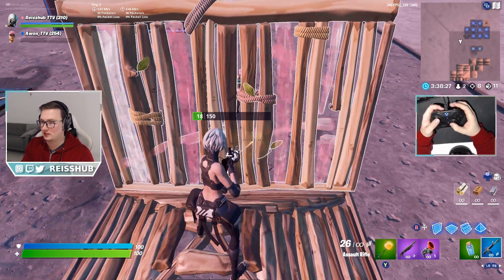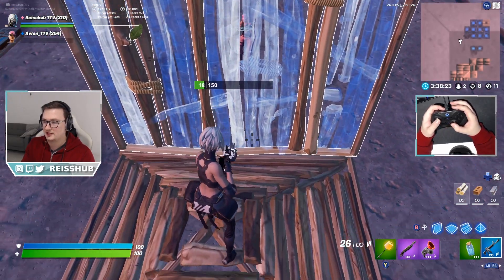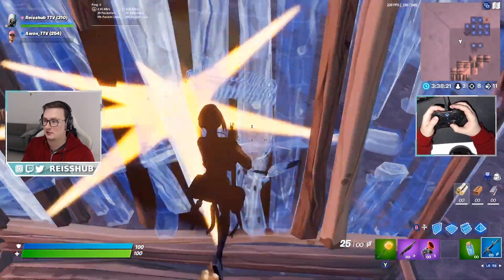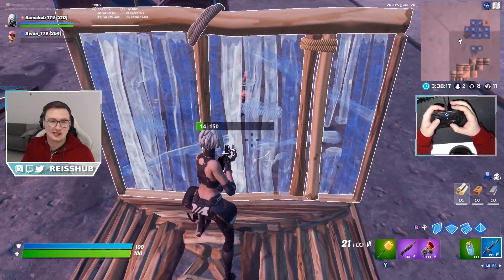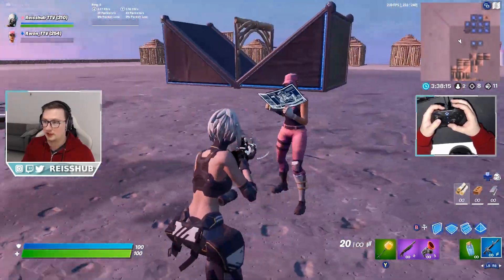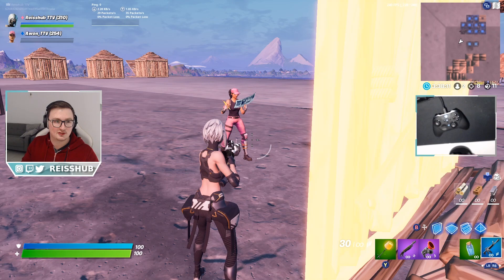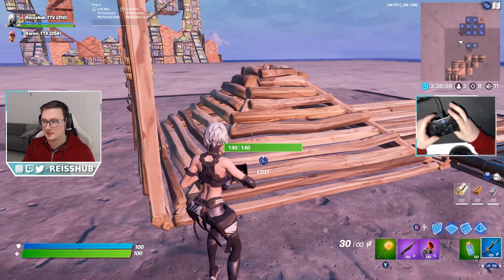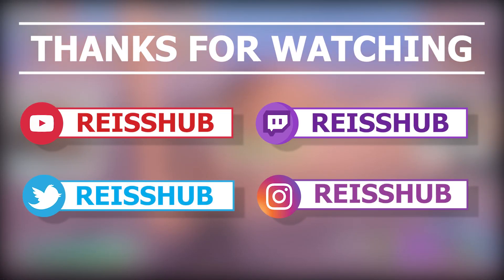Wall Replacement - How to Walk Through Walls | Fortnite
In this video I go through a new phasing method that allows you to walk through walls. This can be done without a ramp or wall also as shown by BL Flikk in the below video at 0:11.

-Track Name: 'Lakey Inspired "Gardens" Guitar Cover'
 ● Background Tracks/Drums Credit: LAKEY INSPIRED
Track Name: "Gardens"